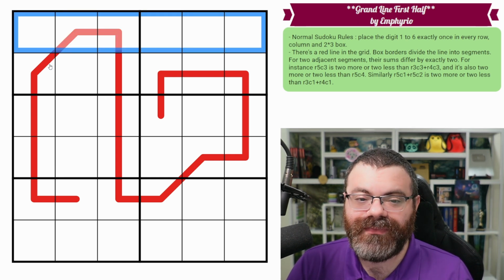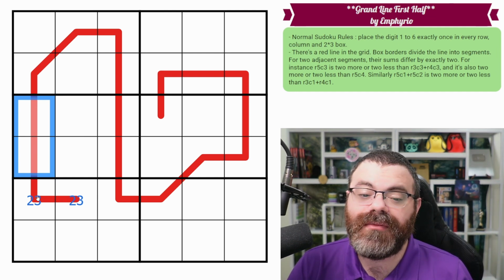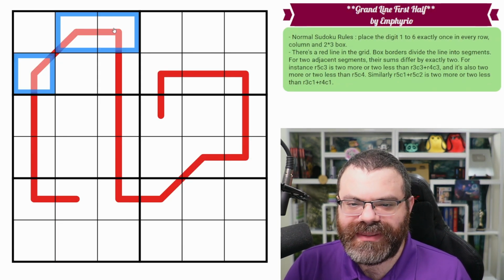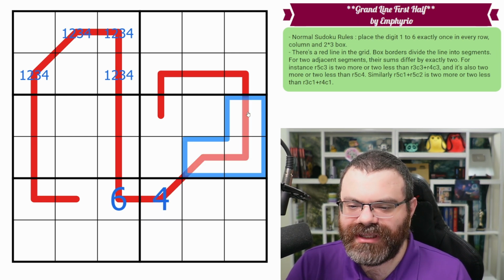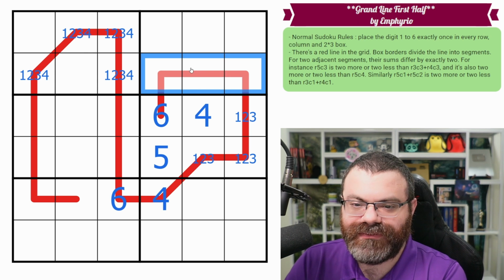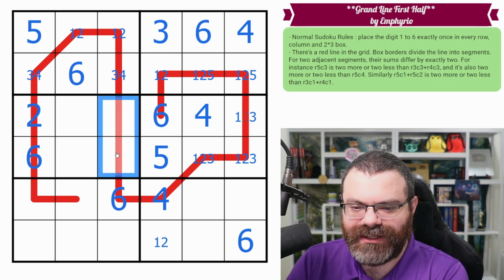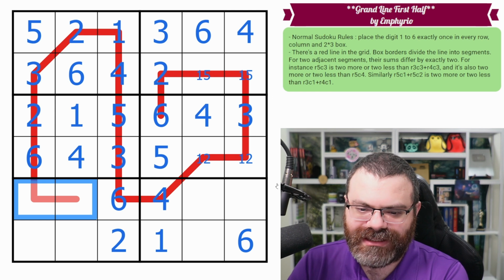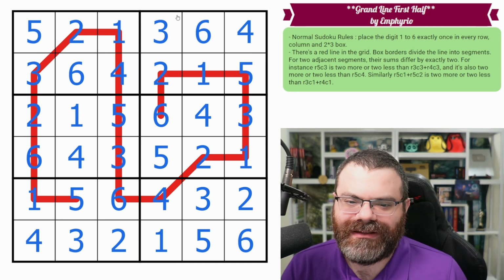Sudoku Adventure #593 - "Grand Line First Half" by Emphyrio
0:00 Rules
1:48 Solve